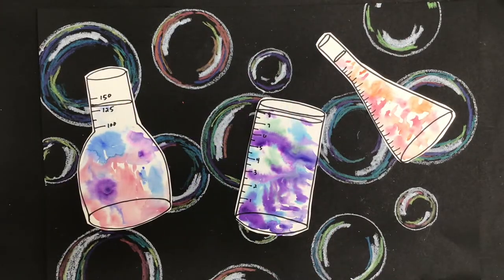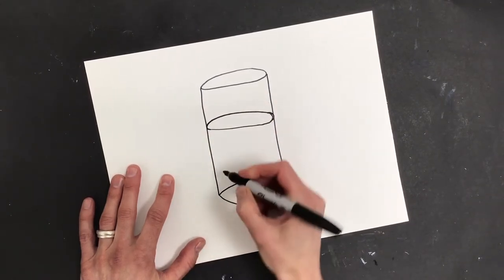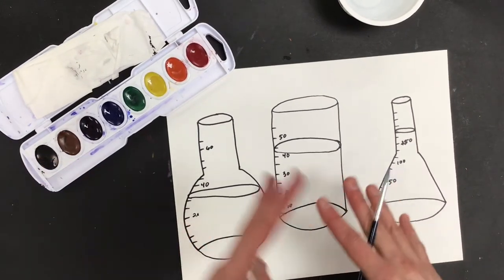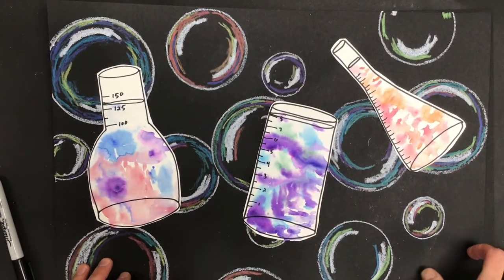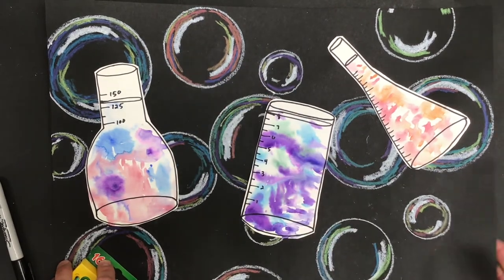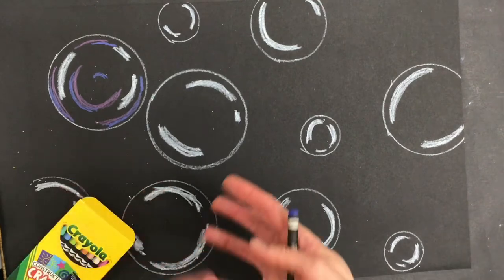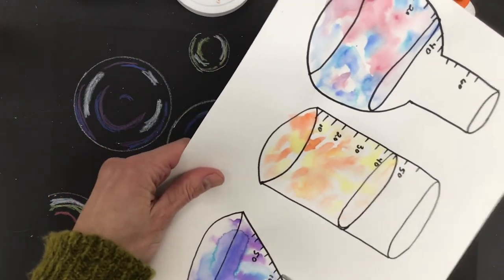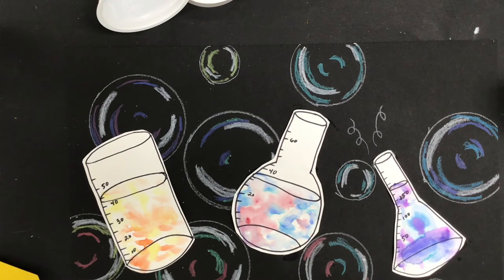3D shapes and bubbles